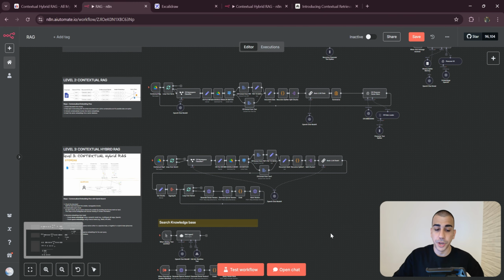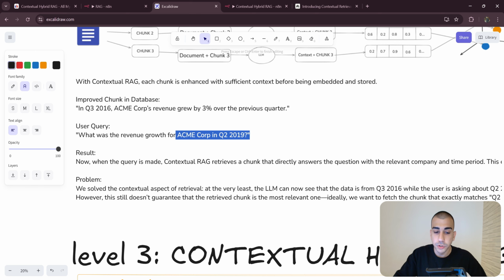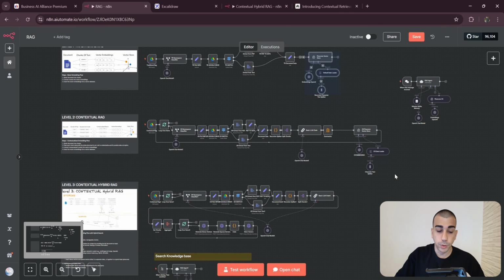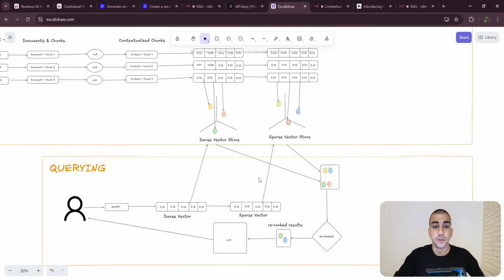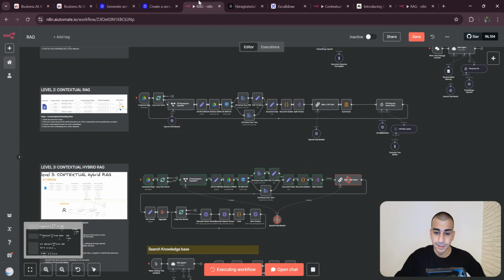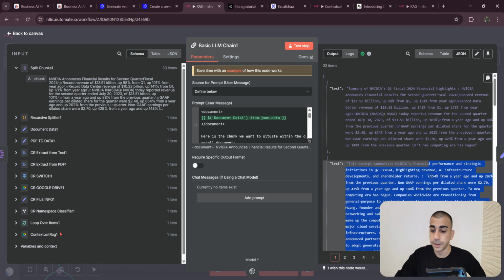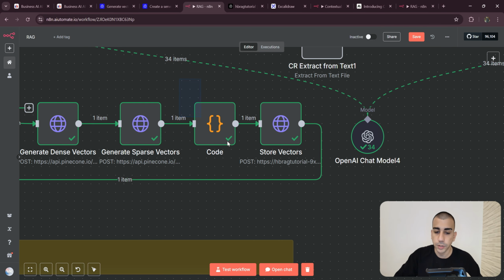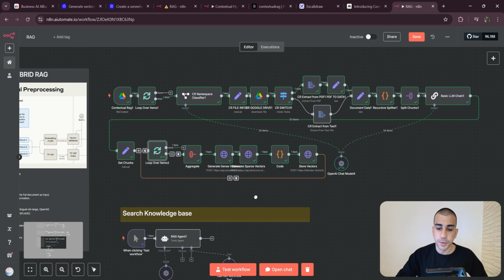Don't Build Another RAG AI Agent Until You See This: Contextual Hybrid RAG ~ n8n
In this video we implement the RAG method that was shown in an article published by Anthropic called Contextual Hybrid RAG, which significantly improves the performance of a Traditional and Contextual rag system by adding hybrid search.

TIMESTAMPS:
00:00 INTRO
00:30 The 3 Levels of RAG
00:50 Level 1: Traditional RAG
03:25 Level 2: Contextual RAG
06:50 Level 3: Contextual Hybrid RAG
12:15 Setting Up Our Index Database
20:35 Executing The Workflow
21:25 Contextualizing The Chunks
22:20 Going Through The Execution Logs

My Tool Stack:
Mic: Rode NT USB+
Cam: Logitech MXBrio 4k Ultra HD
Video Editing Tool: Filmora
Thumbnail Editing: Canva